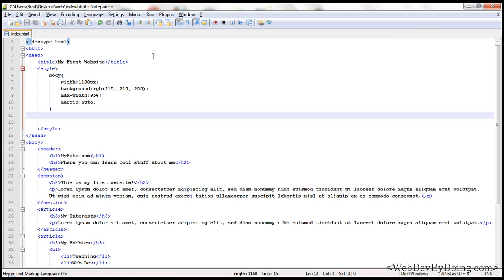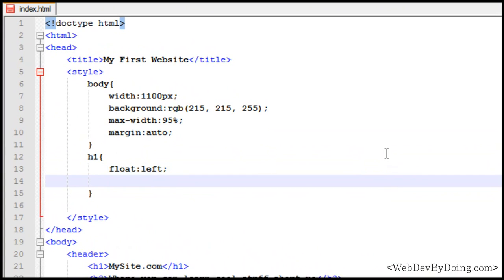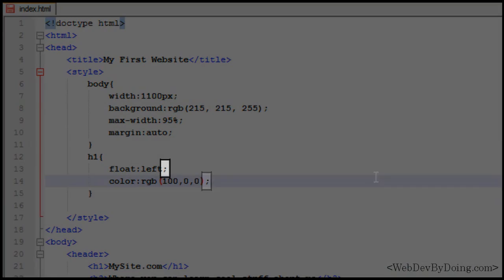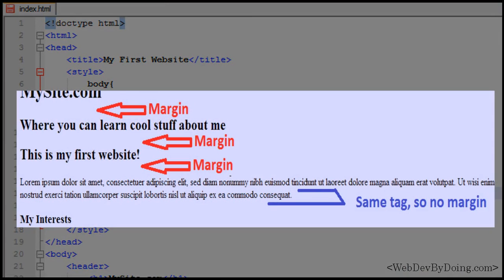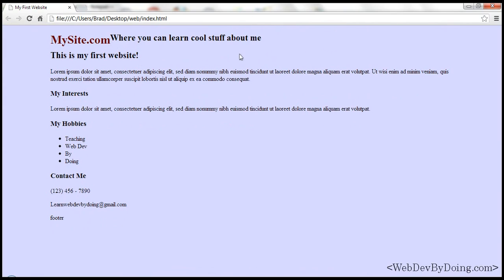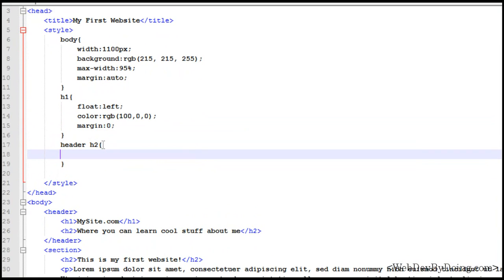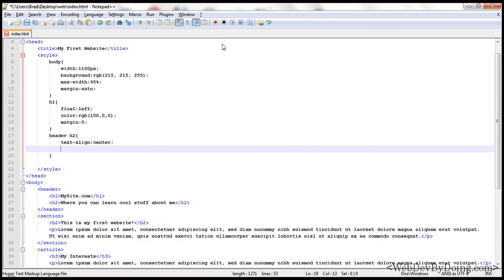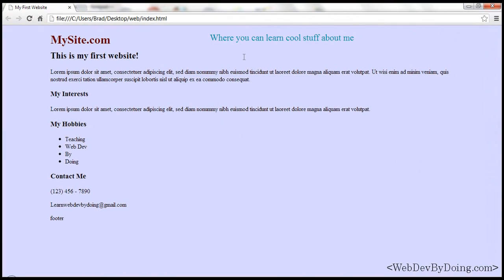015 Styling the Header